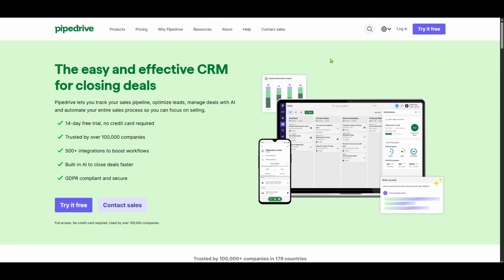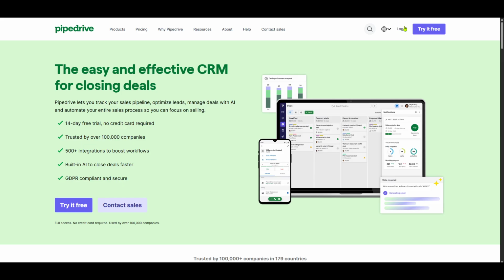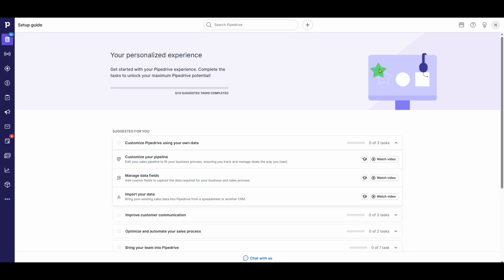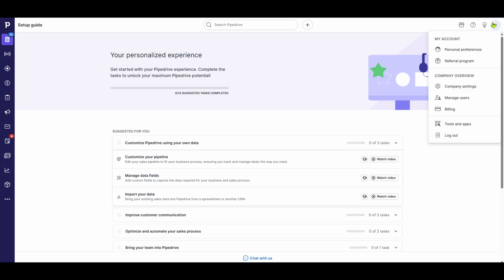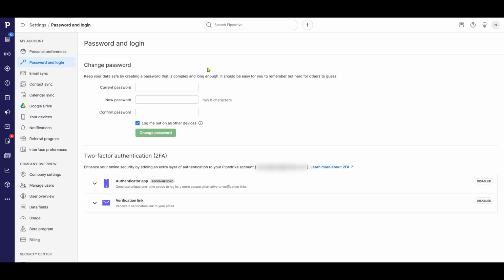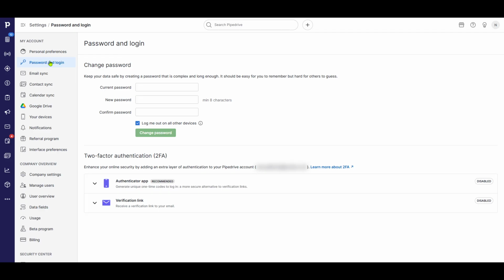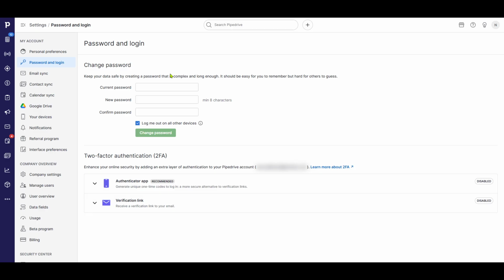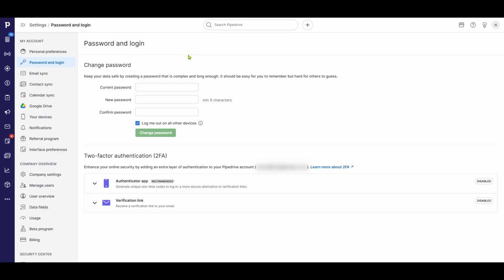How To Change Update Pipedrive Crm Password [2025 Guide]